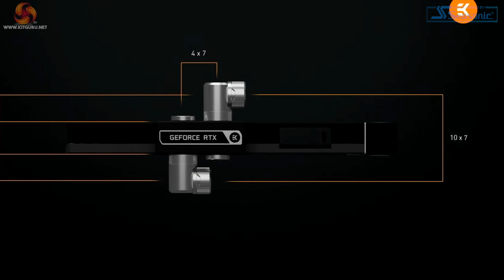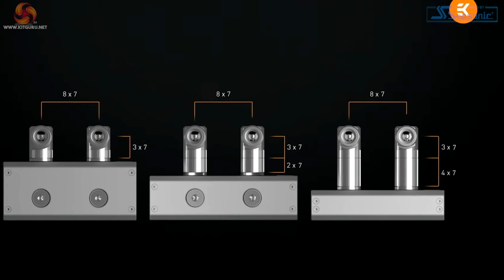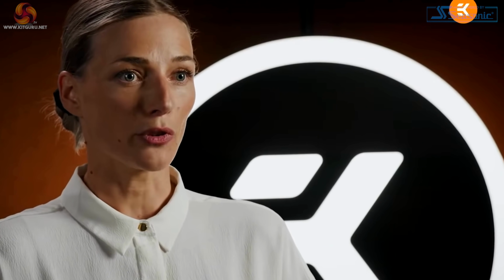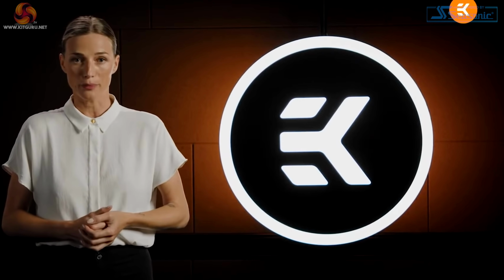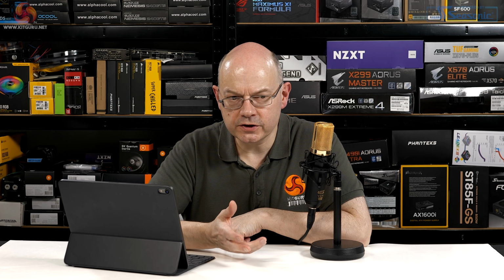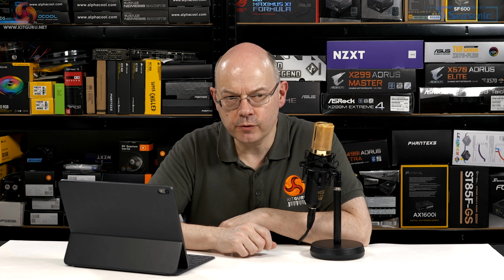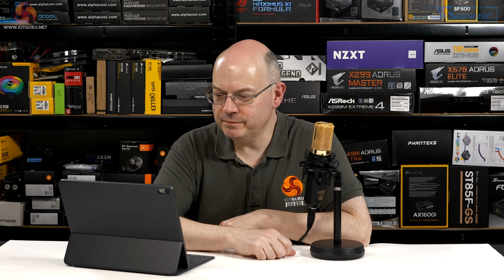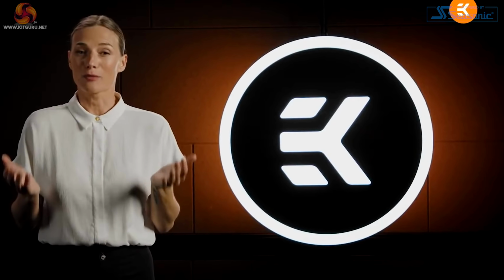LEO Reacts to EKWB Computex Keynote 2021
LEO shares his thoughts after watching the EKWB Computex Keynote 2021. Its a company he has great respect for, so he was watching this one with keen interest to see what they announced.

00:00 Start
00:35 Leo Reacts
13:55 Leos Closing thoughts

KitGuru uses a variety of equipment to produce content:
As of February 2021:

Final output – colour grading/titling etc:
Mac Pro 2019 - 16 core, Radeon Pro Vega 2 Duo 64GB, 384GB, 120TB Raid